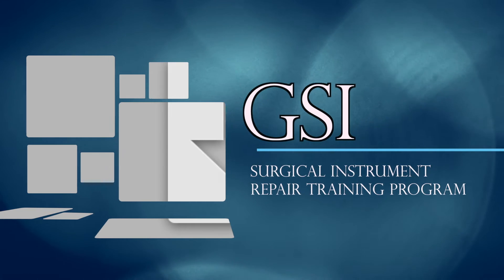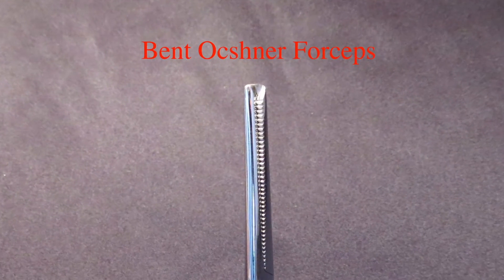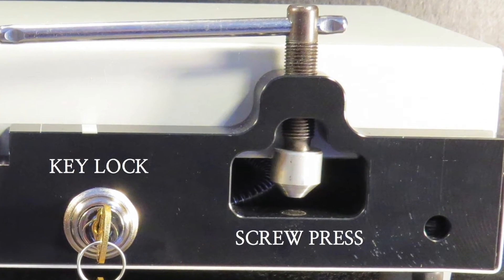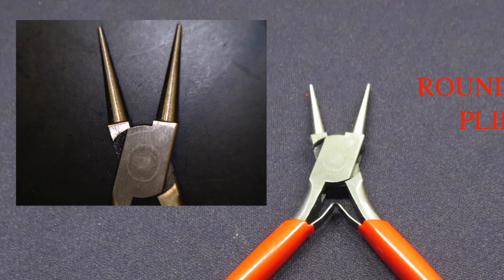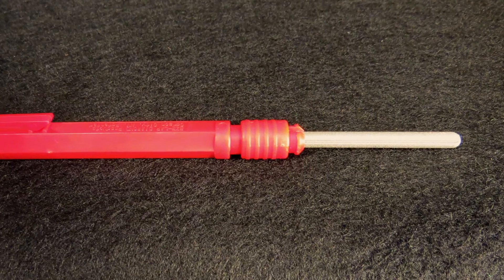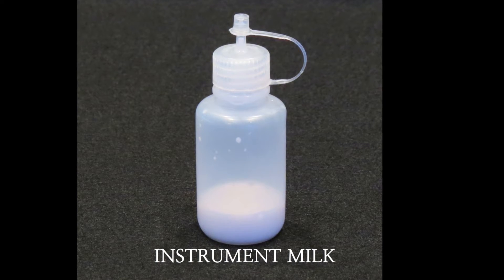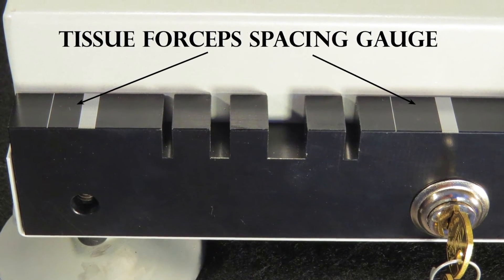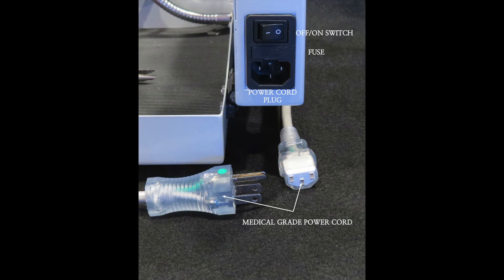HOW TO REPAIR SURGICAL INSTRUMENTS (Part 1)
SURGICAL INSTRUMENT REPAIR  (Part 1)
This video is an introduction to surgical instrument repair training for: ring forceps (hemostats), tissue forceps, skin hook, and rake retractors.